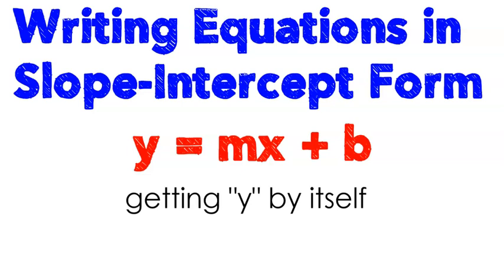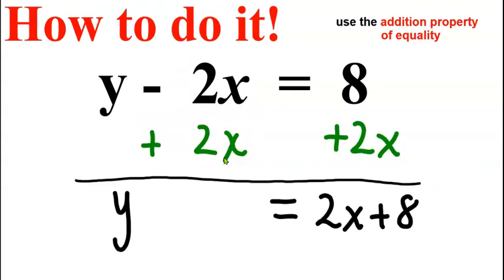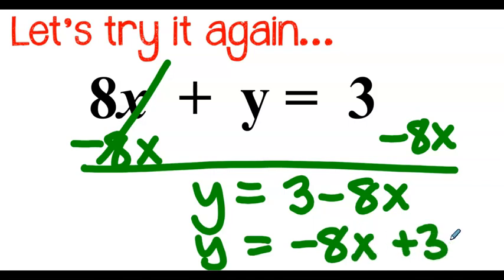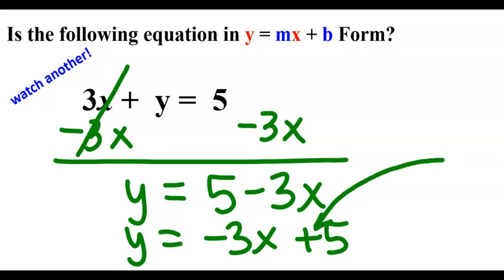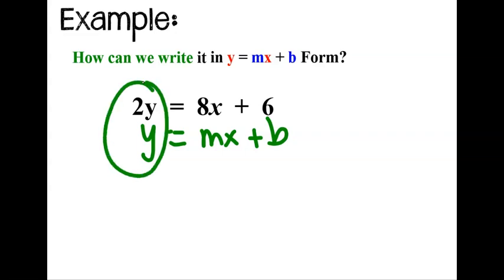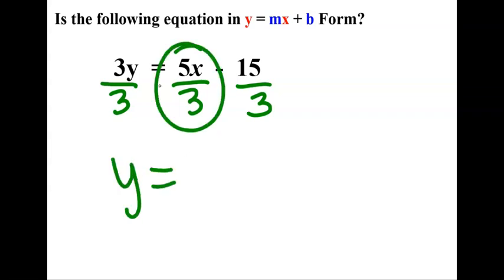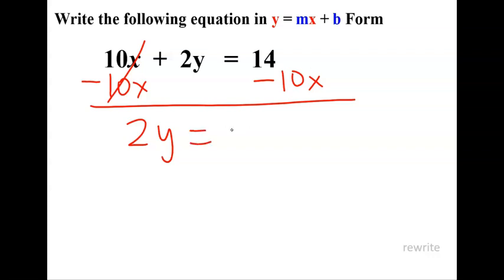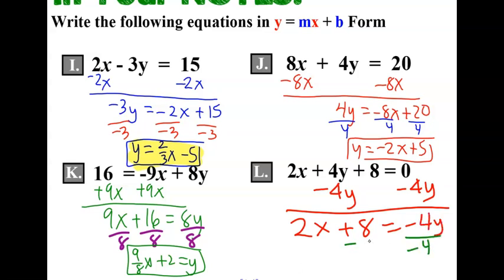Rewriting Equations into Slope-Intercept Form (y=mx+b)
Learn how to use inverse operations to rewrite equations into slope-intercept form.